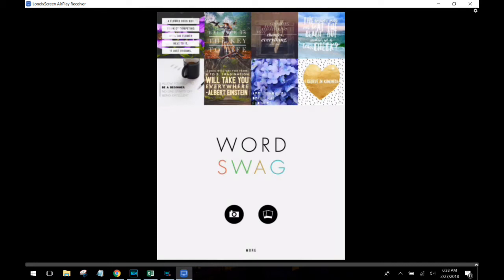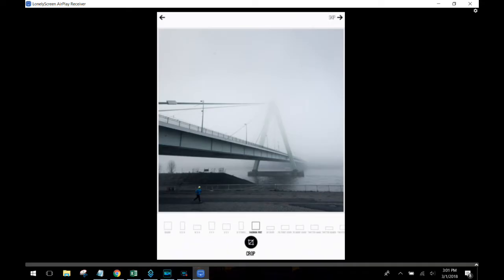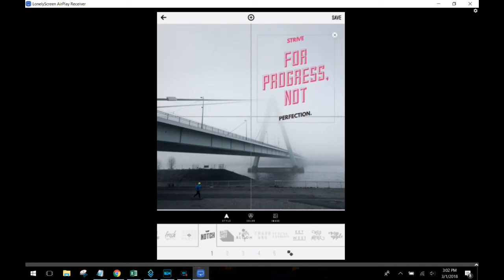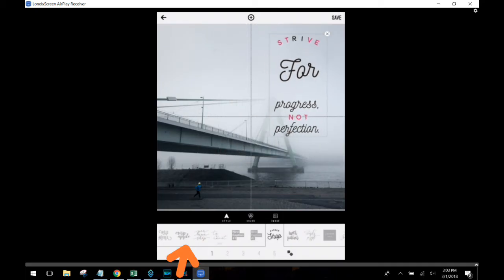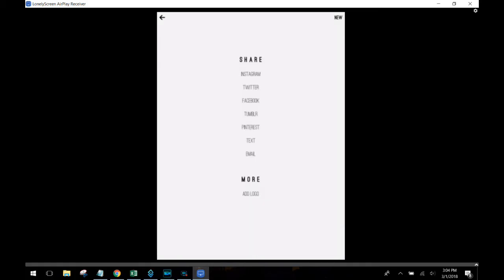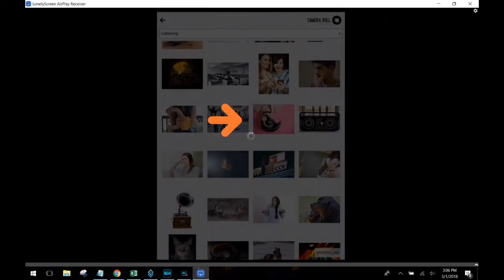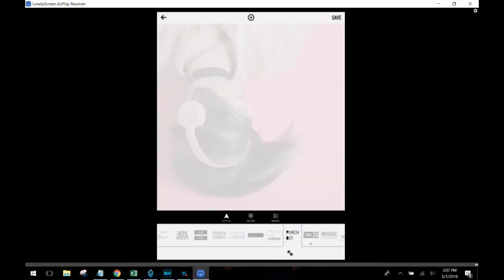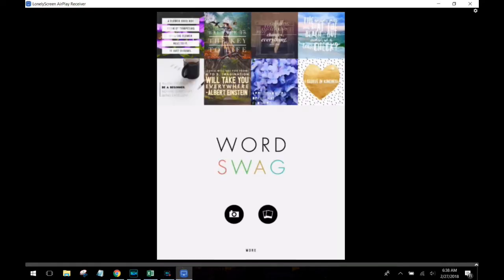Word Swag App - Tutorial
Word Swag is one of the best apps I've come across that allow you you add text to images. With just a few clicks the layout of your text will look professional and nobody needs to know it only took minutes.